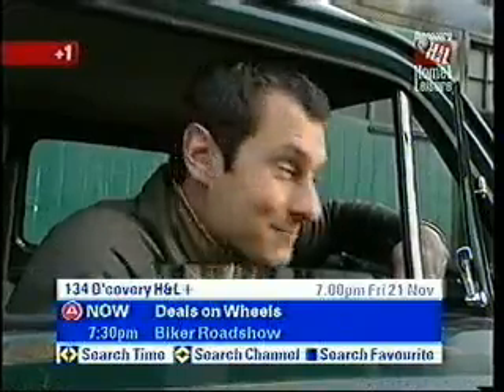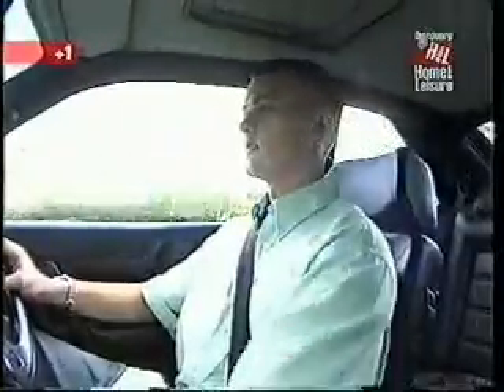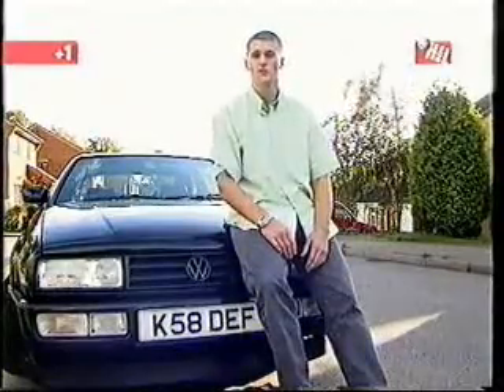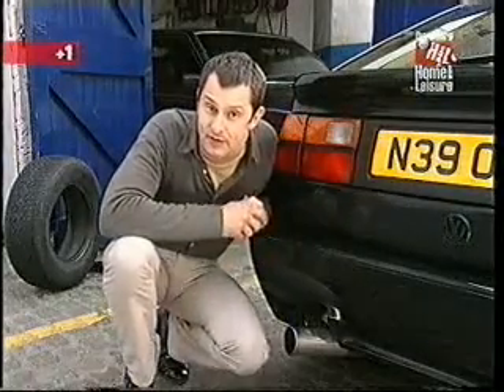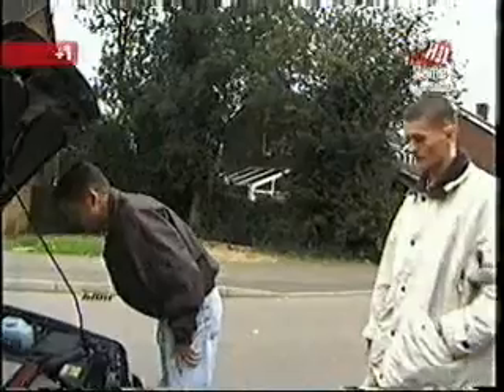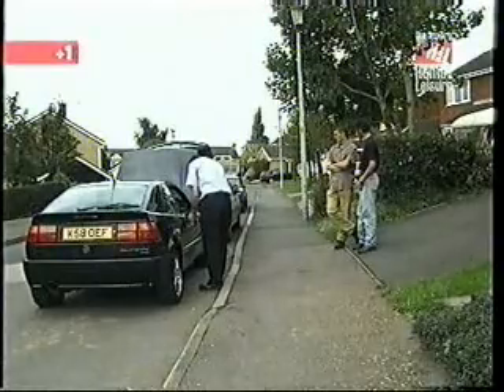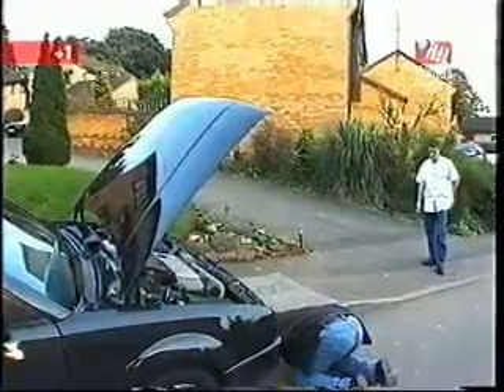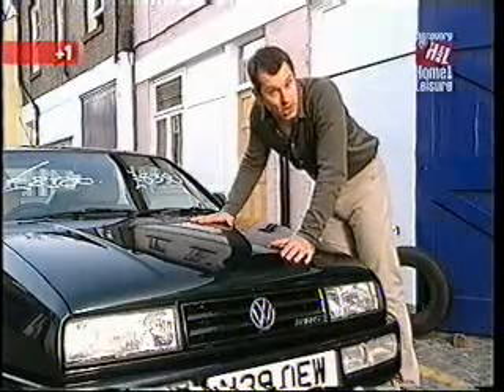Deals on Wheels VW CORRADO